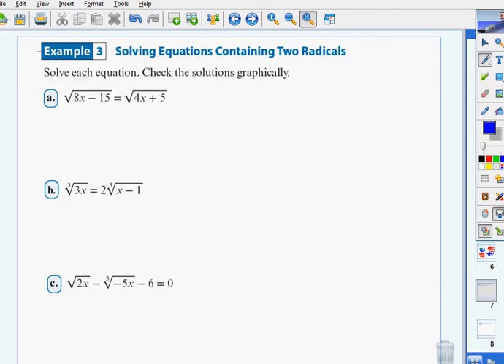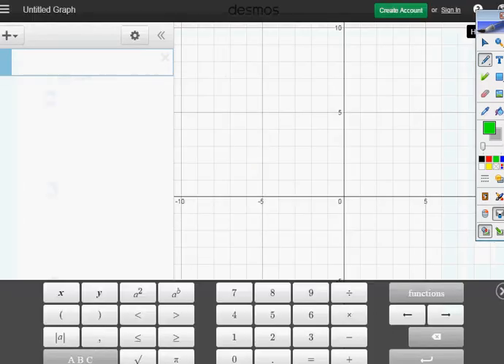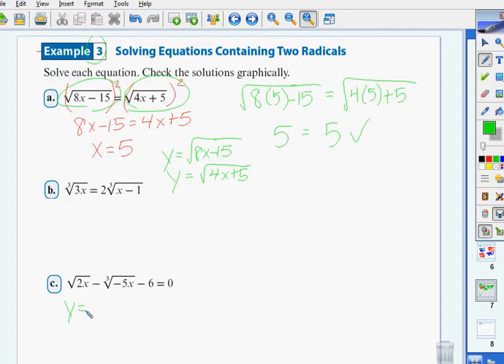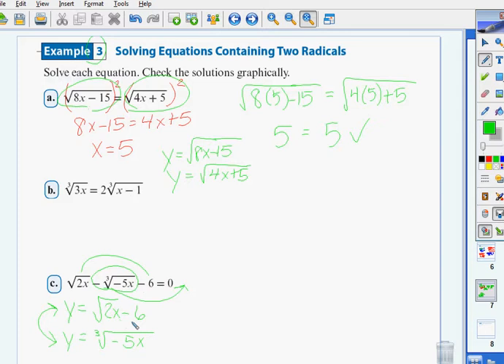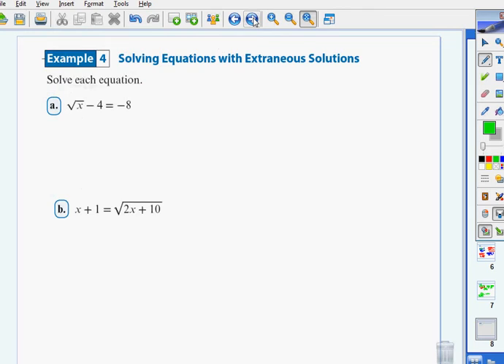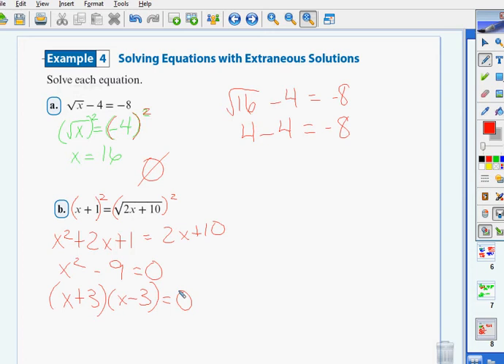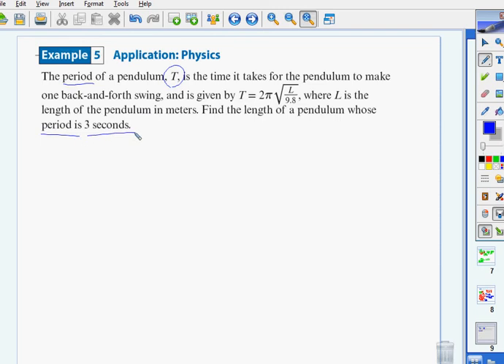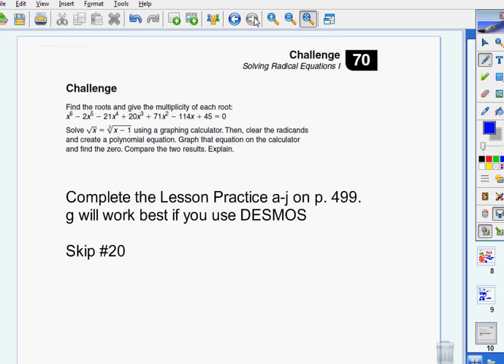L 70 Radical Equations II